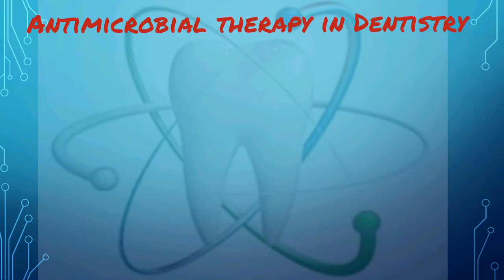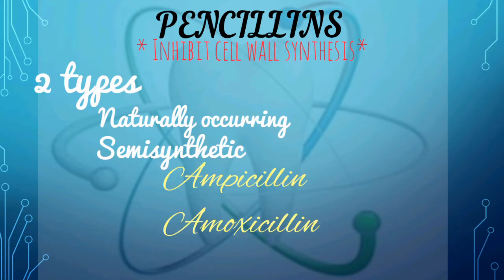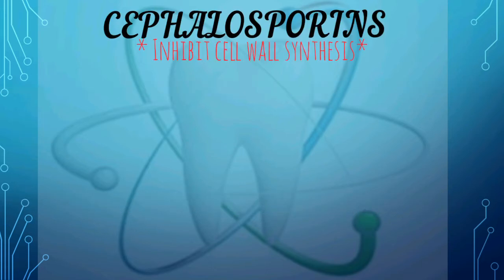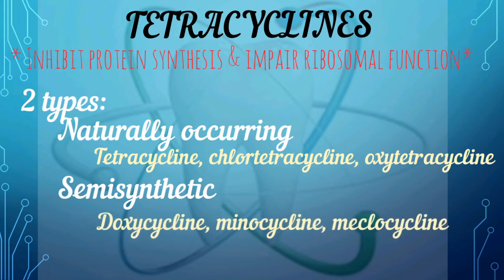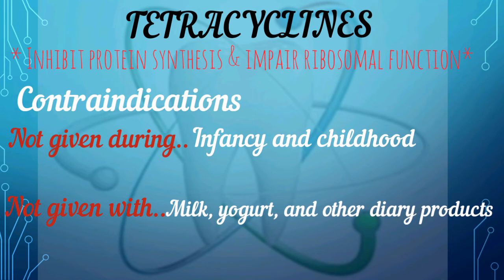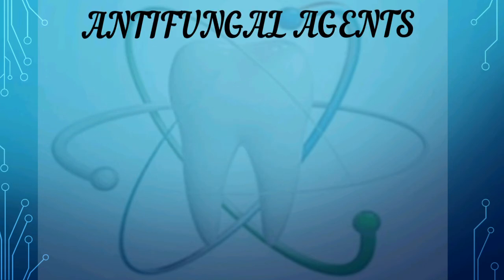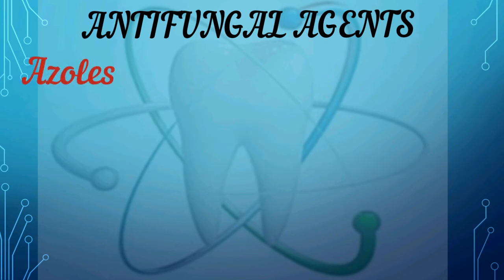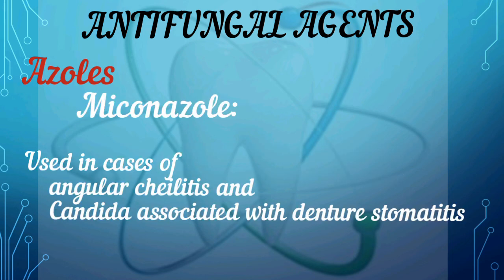ANTIMICROBIAL THERAPY IN DENTISTRY- PART 2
Hello all..This video contains brief discription of commonly used antimicrobial drugs in dentistry which inclides pencillins, cephalosporins, tetracyclines, antifungal agents like azoles and polyenes.